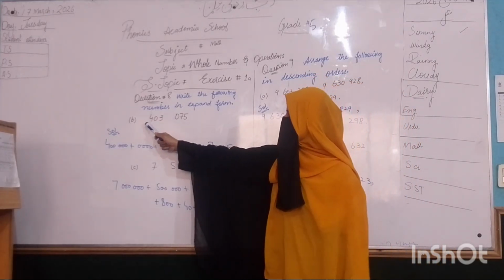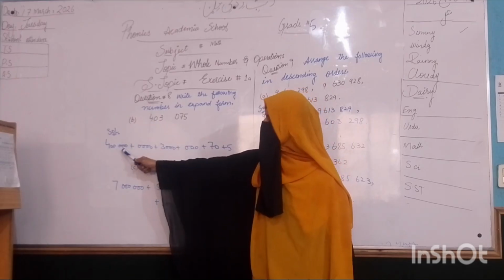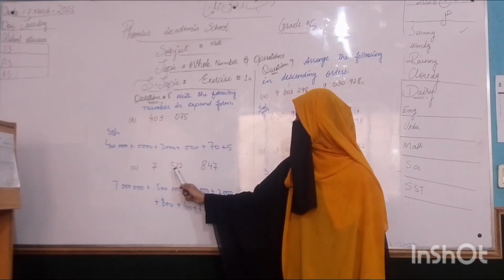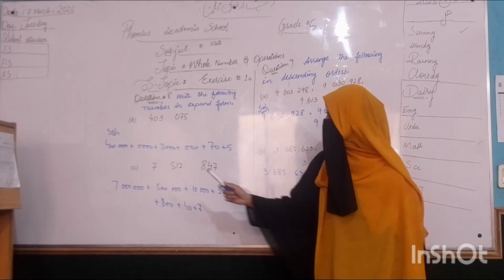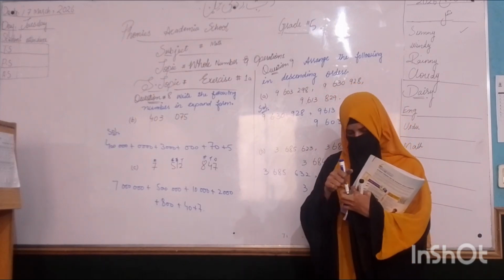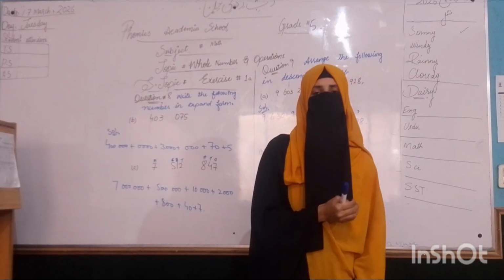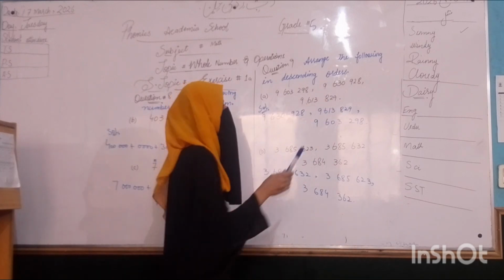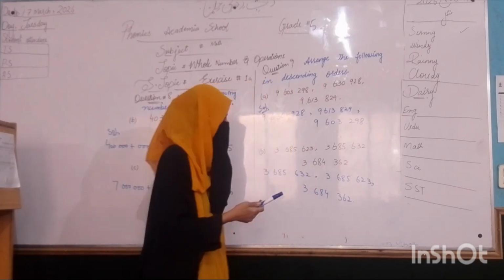Grade 5 Math (18- 03- 2026)